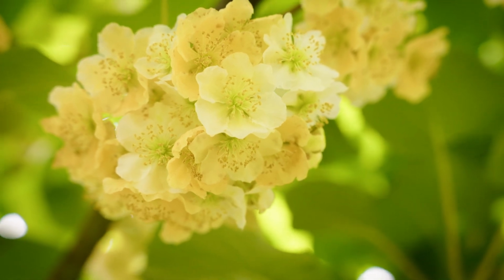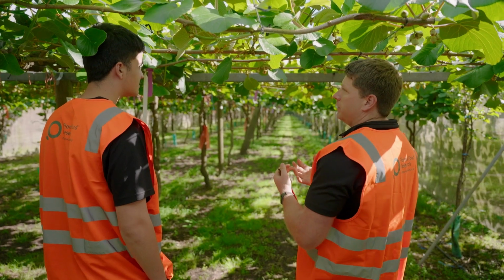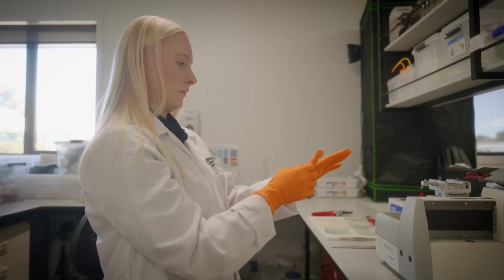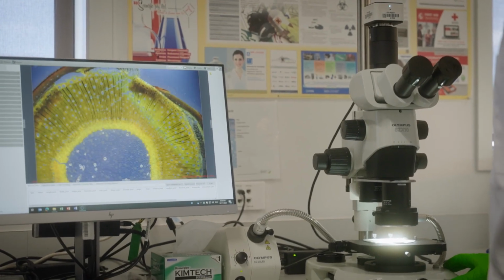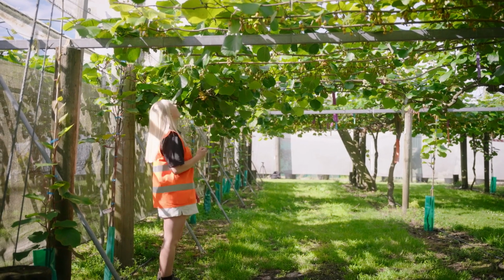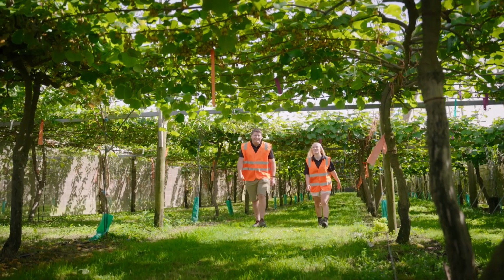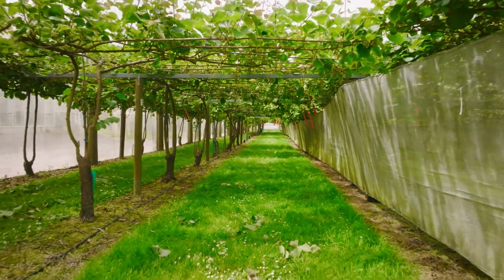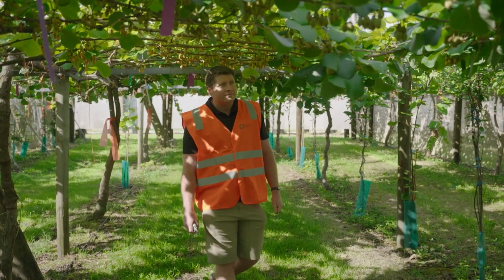The dynamics of kiwifruit productivity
To get better insights into starch storage in kiwifruit canes, scientists at Plant & Food Research trying new techniques. By better understanding starch storage dynamics, we hope to be able to compare different cane types across cultivars and link these to differences in floral productivity. In the future, this will provide growers the ability to selectively identify replacement canes for the following year that will ultimately produce higher yielding vines.